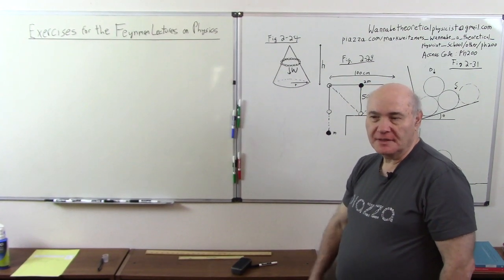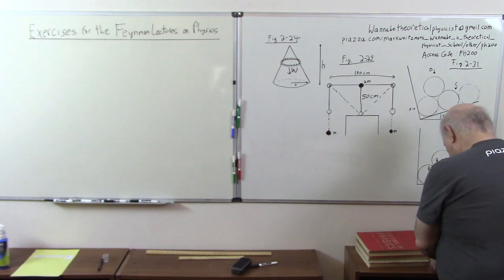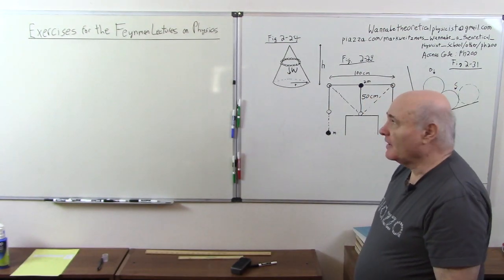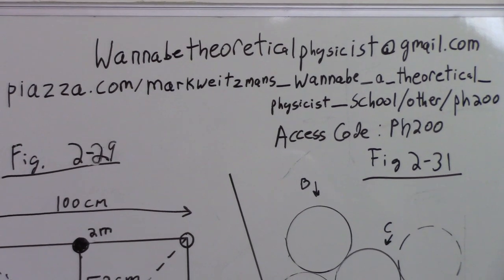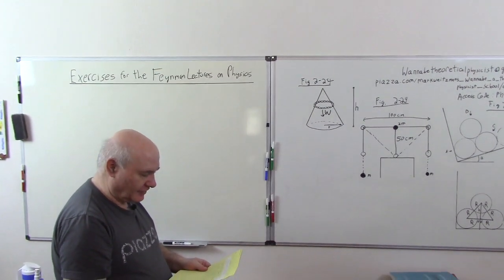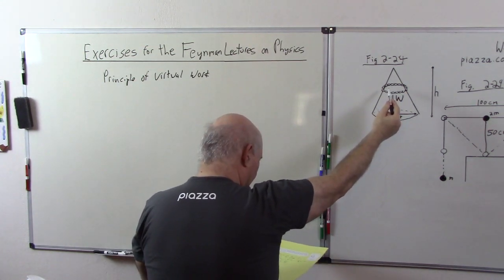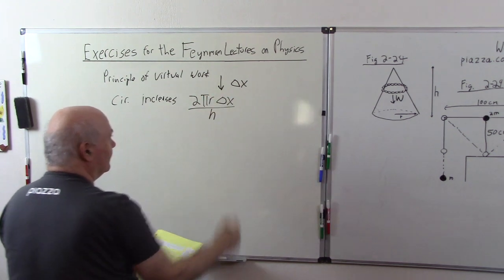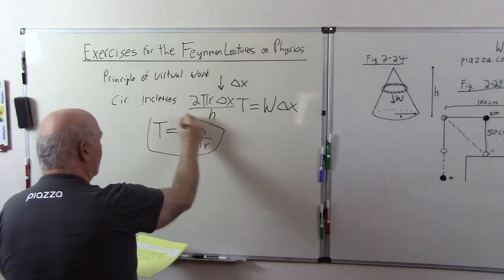Exercises FLP 2 26